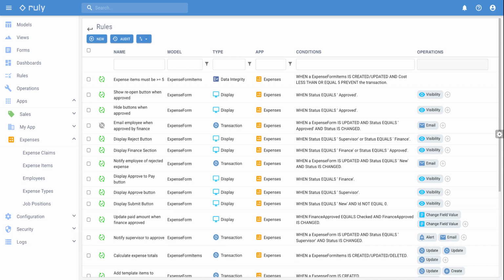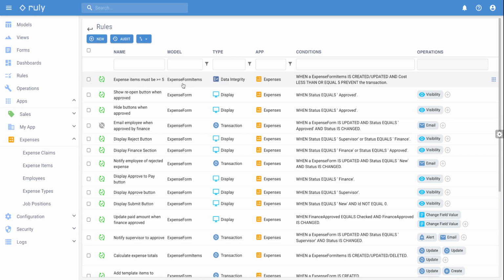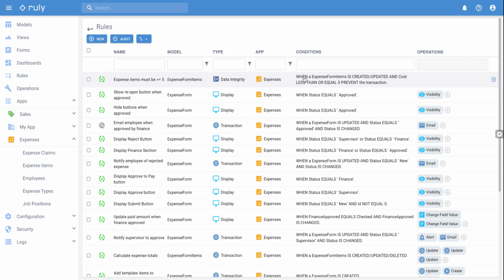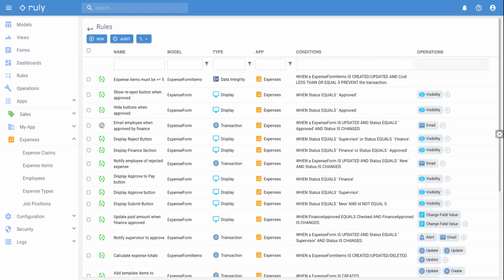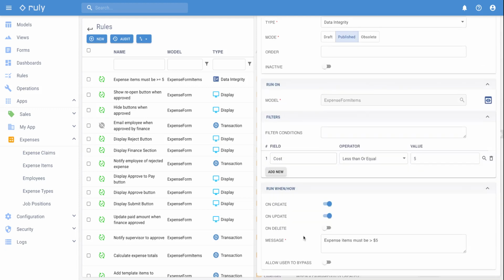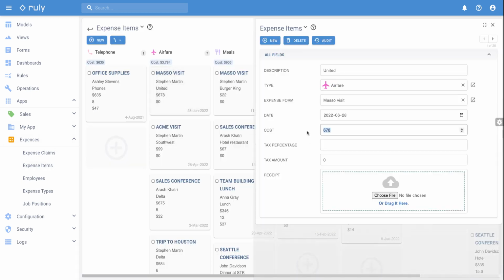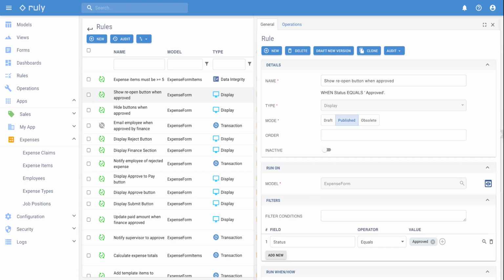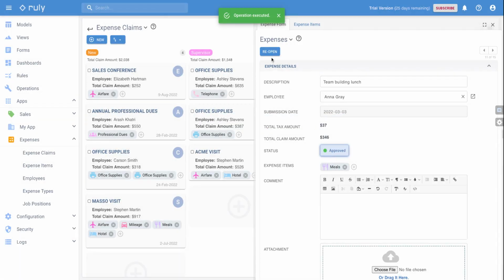14. Getting Started With Ruly: Rules and Operations Part 1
🚀 Getting Started With Ruly: Rules and Operations 🚀

👋 Welcome to this comprehensive guide on leveraging rules and operations within Ruly to architect robust logic and streamline workflow in your applications.

🔍 Video Overview:
00:14 The Rules Screen
00:23 Understanding Rules and Operations
00:34 Rule Publishing
01:03 Rule Types
01:26 Conditions and Operations
01:47 Tile Icon Overview
02:05 Data Integrity Rules
03:25 Display Rules

🖥️ Understanding Rules and Operations:
Gain insights into how rules and operations shape the logic and workflow of your applications.

📸 Rule Publishing and Drafting:
Learn the nuances of publishing and drafting rules, ensuring seamless transitions from administrative testing to user deployment.

📚 Rule Types:
Explore the three main rule types – data integrity rule, display rule, and transaction rule – understand how they influence application behavior.

🛡️Data Integrity Rules:
Dive into data integrity rules, ensuring that data meets specified conditions. Witness an example where an Expense Form Item cost must be greater than or equal to 5.

📊 Display Rules:
Uncover the dynamic world of display rules, altering the look and behavior of forms based on user actions. See how the Reopen button appears when the status equals approved in an Expense Form.